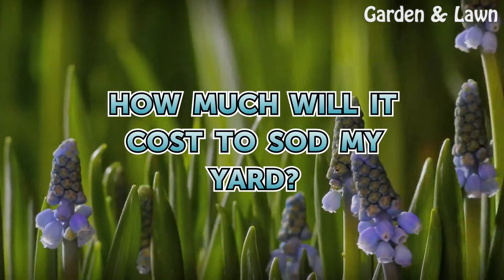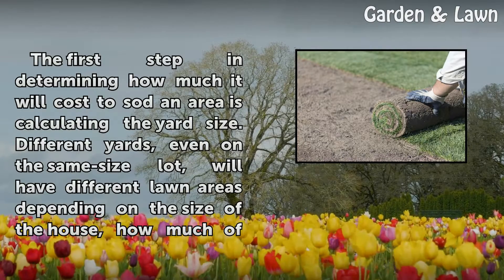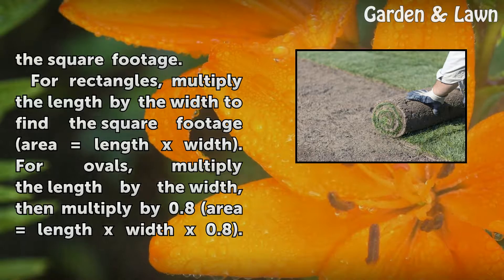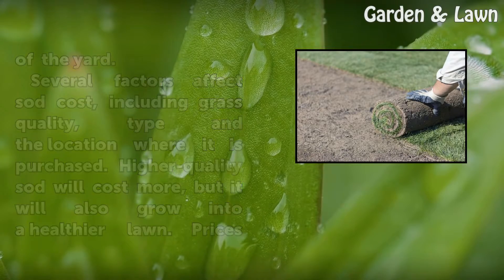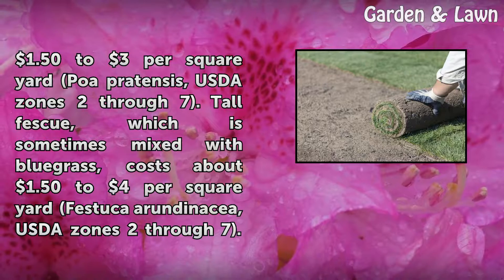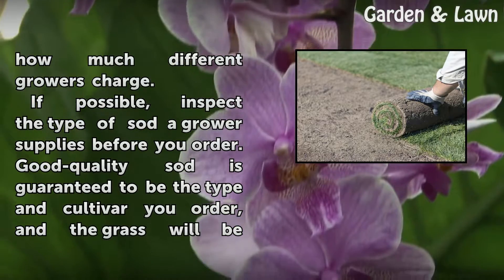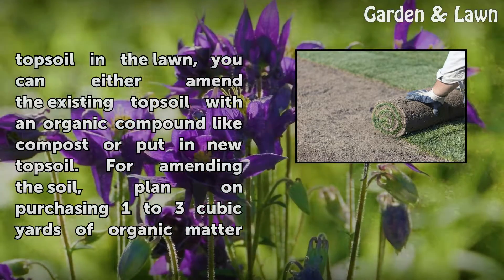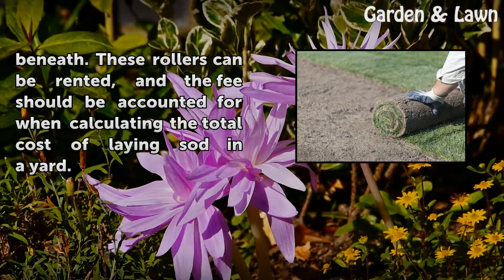How Much Will It Cost to Sod My Yard?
How Much Will It Cost to Sod My Yard?. Laying sod is the faster, more reliable alternative to seed for planting a new lawn. It is also more expensive than seed, but for many homeowners the benefits outweigh the cost. Sod prices average $1.50 to $4 per square yard at the time of publication, depending on the grass species, so sod for a yard with an...